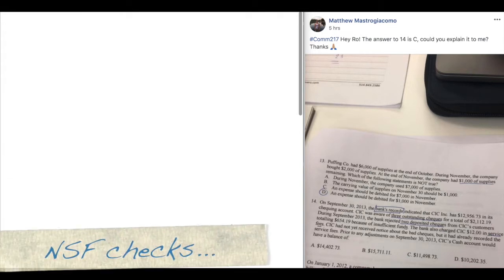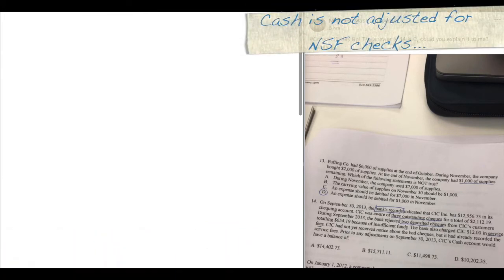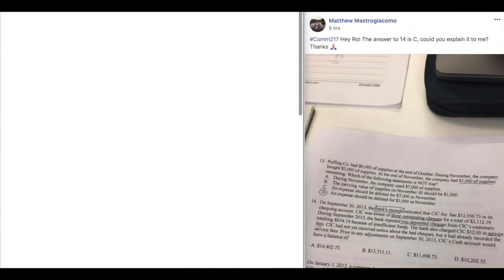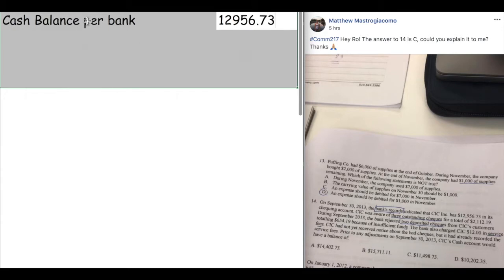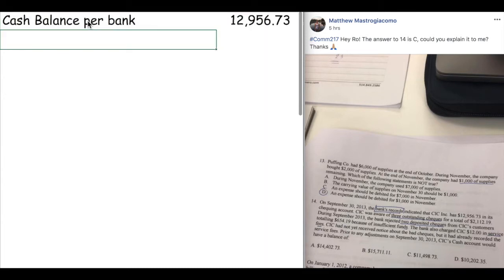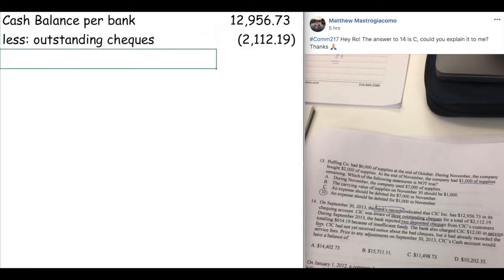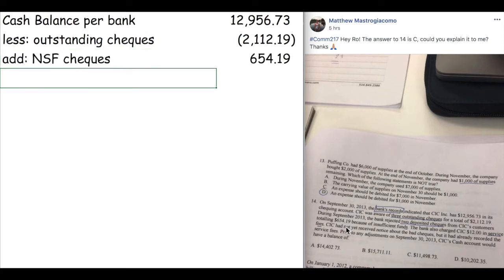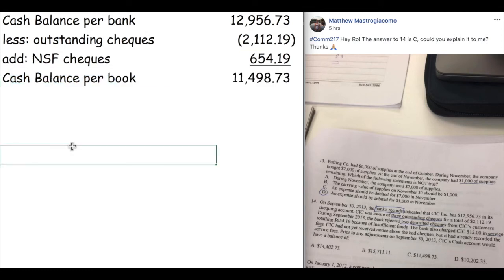COMM 217 Introduction to Financial Accounting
Bank Reconciliation: Obtaining balance per books using balance per bank